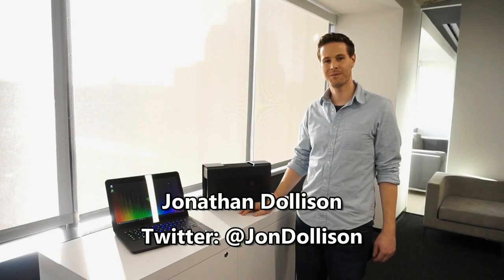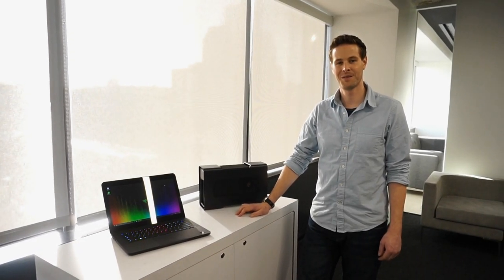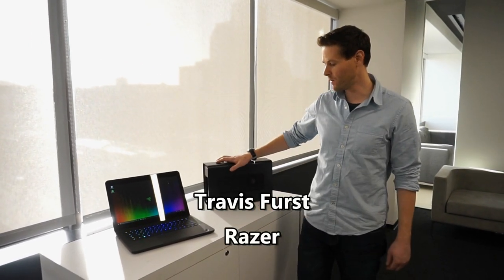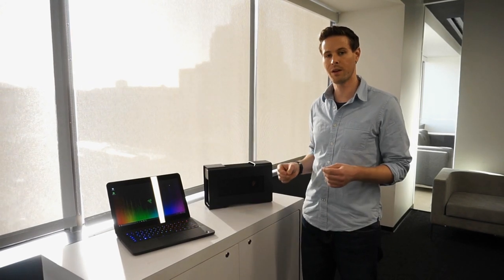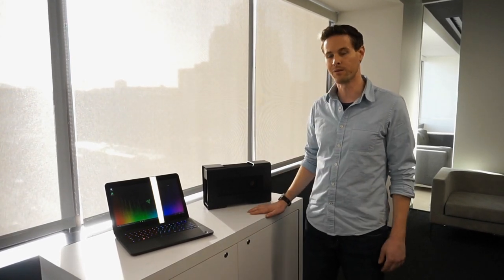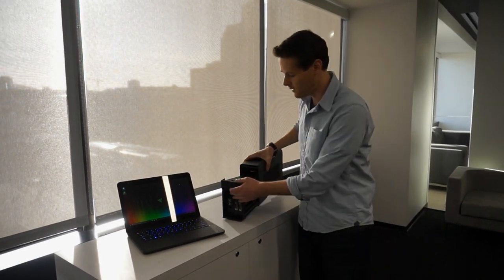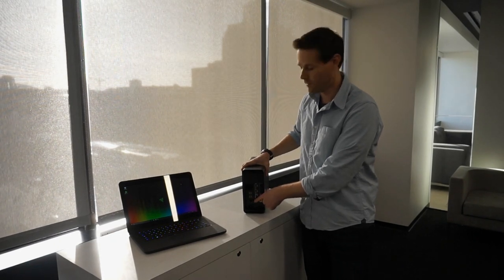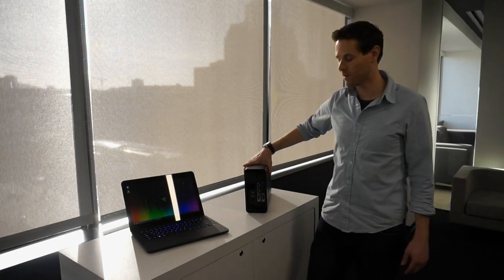Fresh look at the Razer Core graphics enclosure at GDC 2016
Jonathan Dollison interviews about the Razer Core external graphics enclosure.